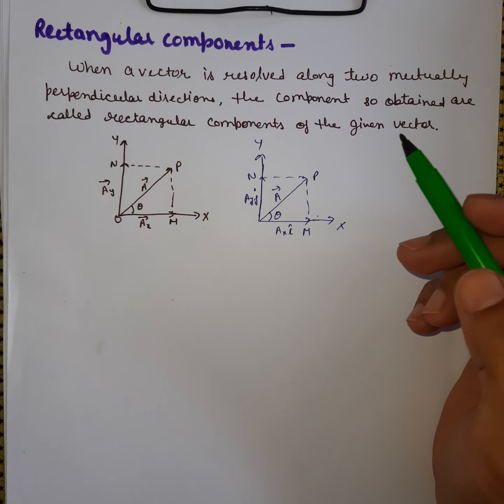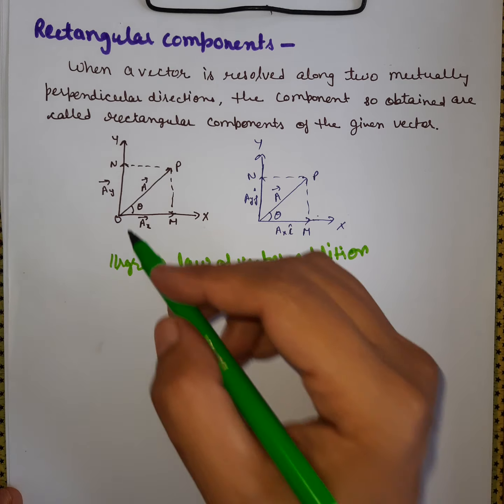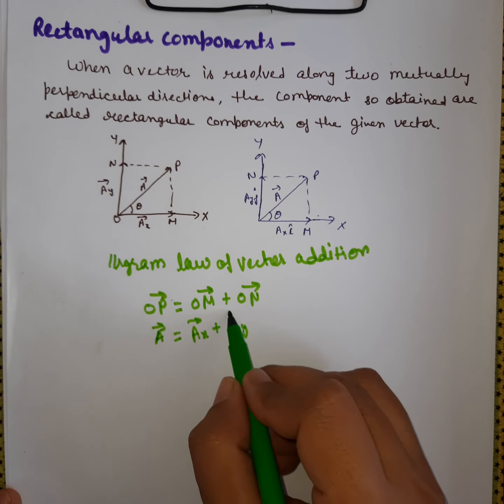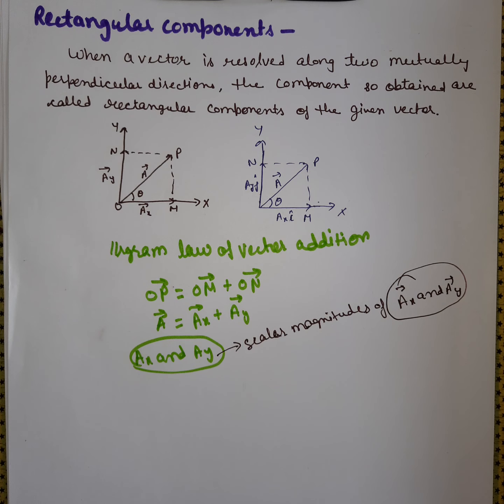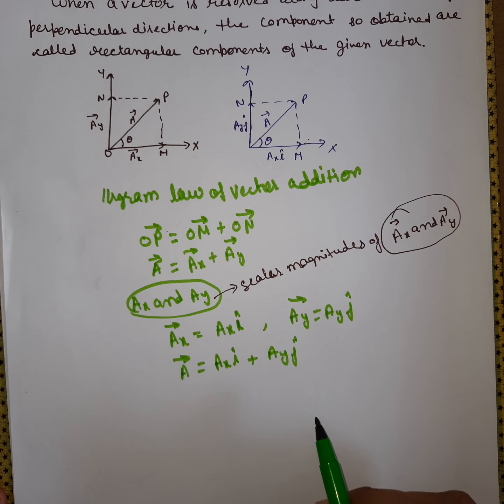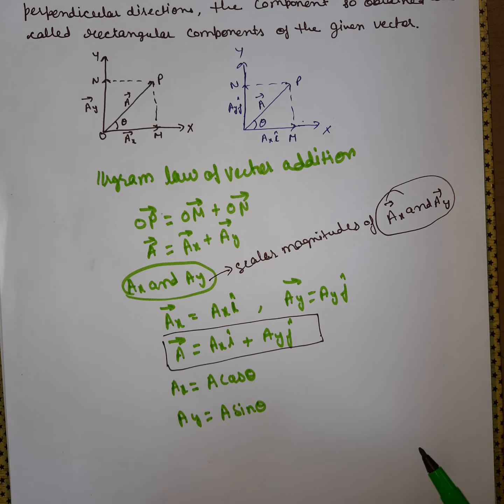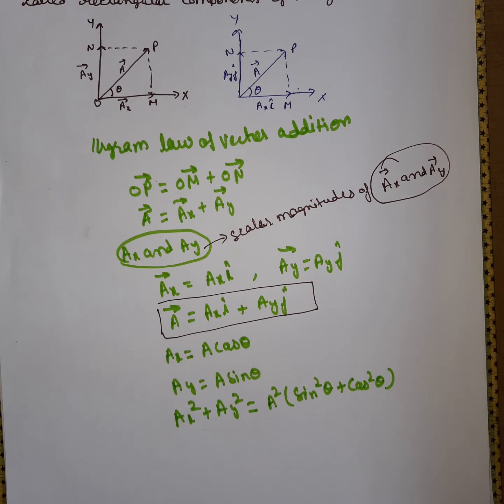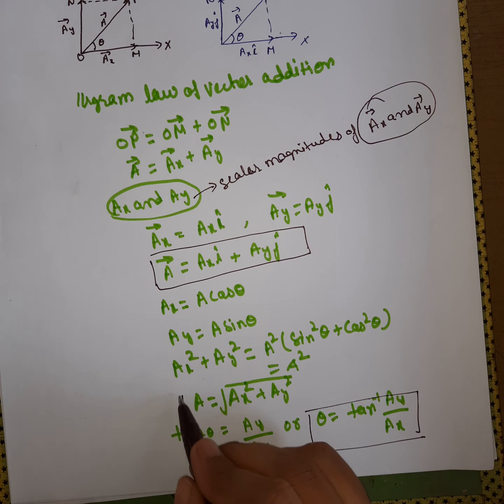Rectangular components of a vector class 11